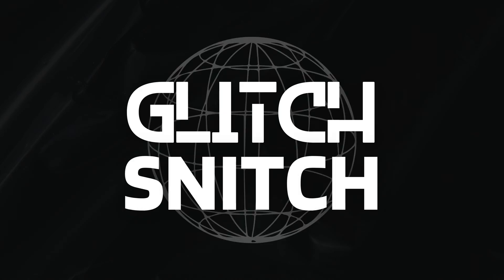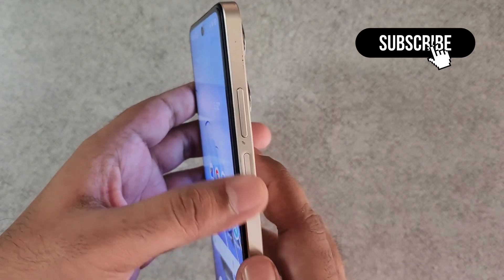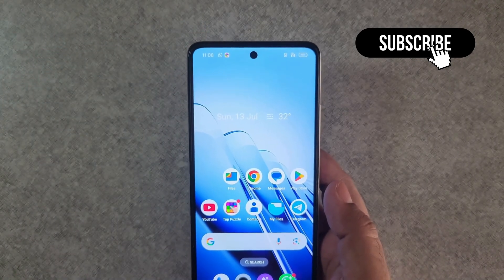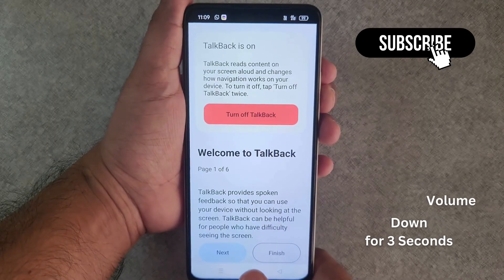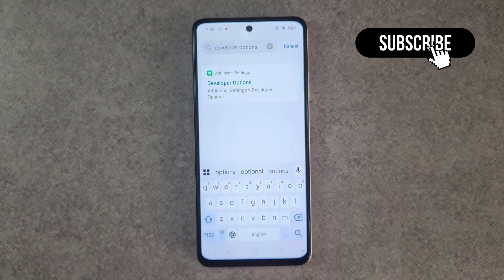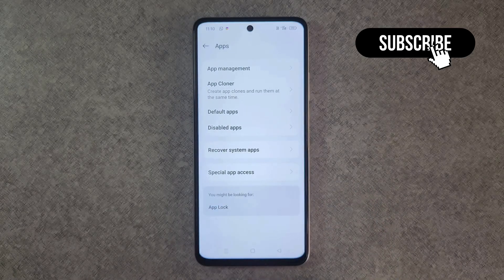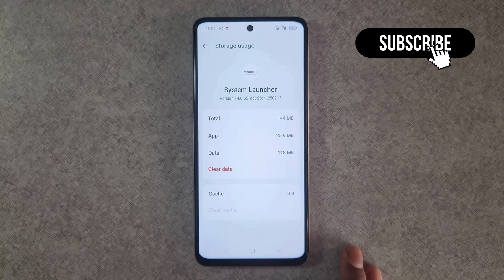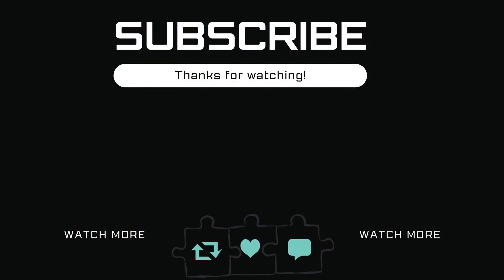[FIXED] Xiaomi or Redmi Phone Volume Going Up or Down Automatically (in 2 Minutes)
If your Redmi or Mi phone volume automatically going up or down without you touching it, here's how to fix it.

00:00 Intro
00:08 Try Volume Button Trick
00:30 Enable and Disable TalkBack
00:55 Check Developer Options Settings
01:18 If Nothing Works, Try This
01:47 Restart or Reset Settings

Many Xiaomi users have reported issues like the volume button automatically being pressed, or the volume going down on its own, especially on models like the Redmi Note 8 Pro. In this video, we’ll explore why this happens and how to fix it—whether it’s a software glitch, a stuck volume button, or a hardware issue.

We’ll walk you through troubleshooting steps to fix common problems like "why my Redmi phone volume is automatically going down" or "why my Mi phone volume is going up and down by itself."